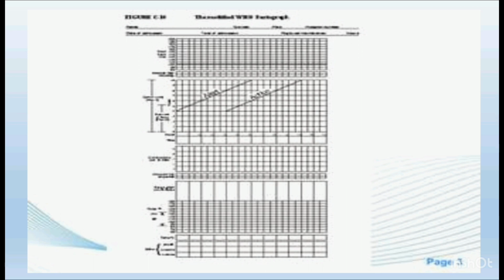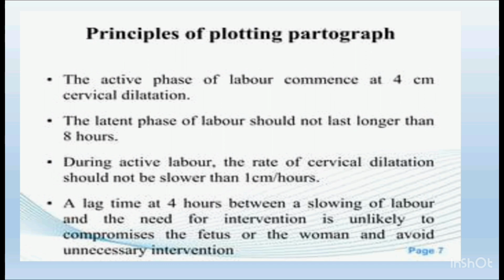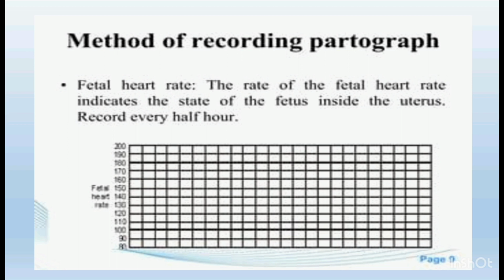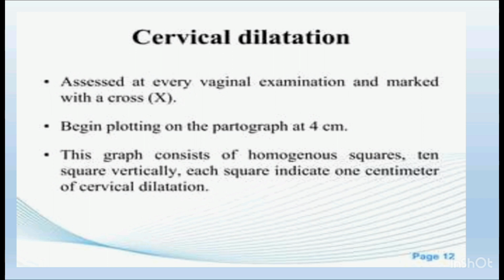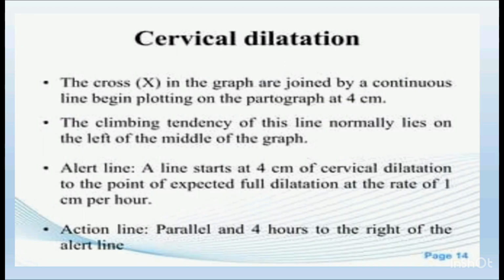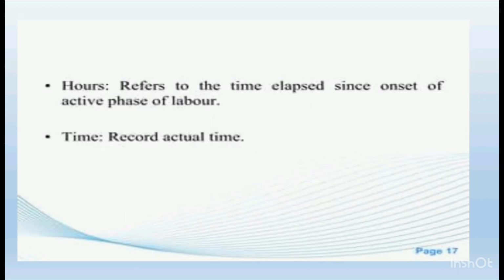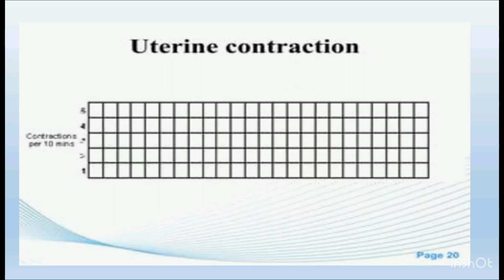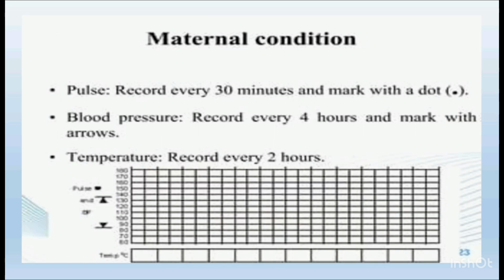Partograph plotting | Nursing Important Lecture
welcome to nursing guidance here we are to give all nursing content regarding education, problem solving, question and answer,.